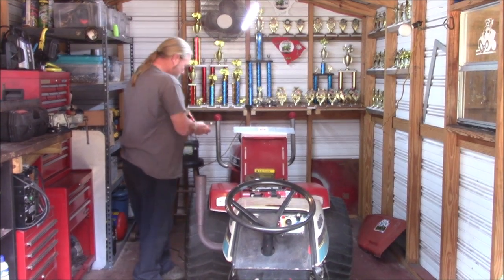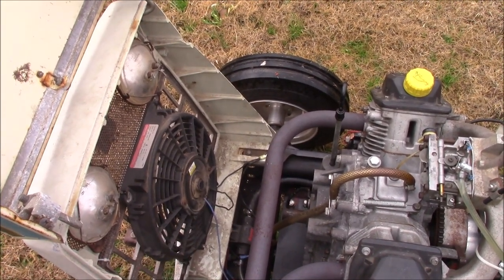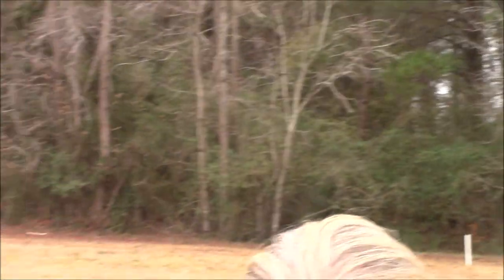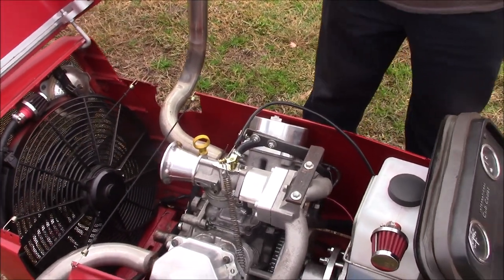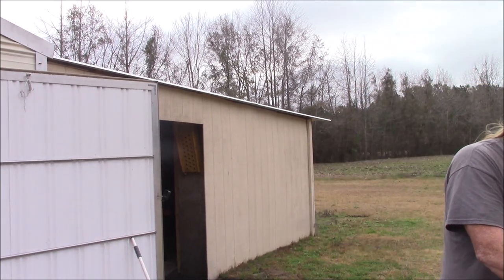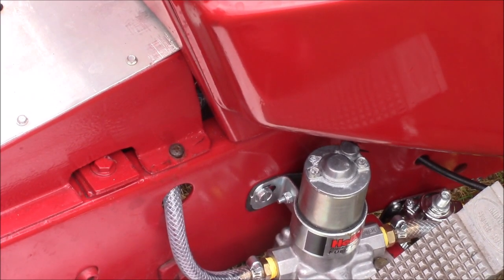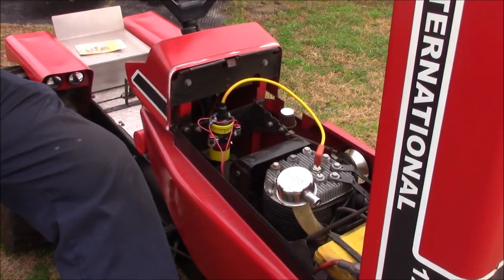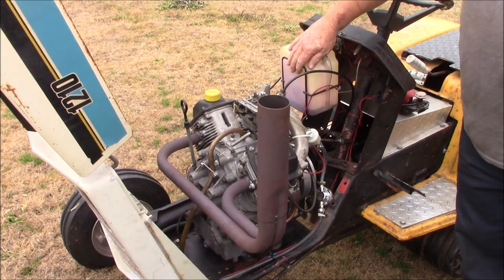409 Fixing or Giving Away a Yard Art John Deere Mower Part 2 of 2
I went to fix my broken Lawn Mower, but it was too far gone.  I decided to give it away in Part 1.  Luckily I found a guy who builds and competes in quarter scale tractor pulls who was willing to take it off my hands.  This video is a long interview with Lee, the tractor puller.